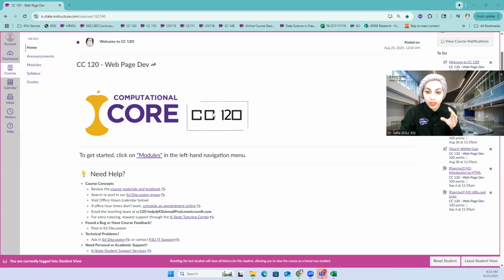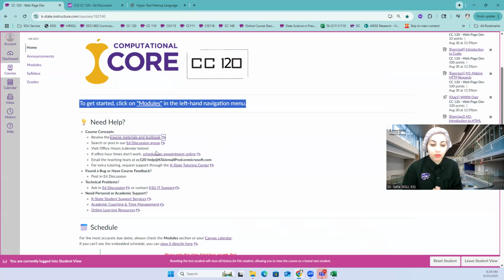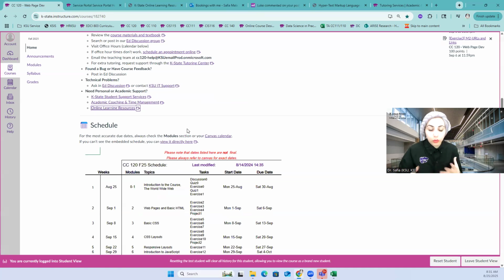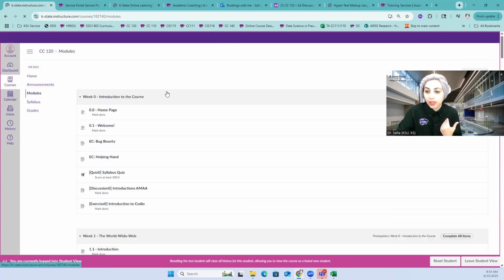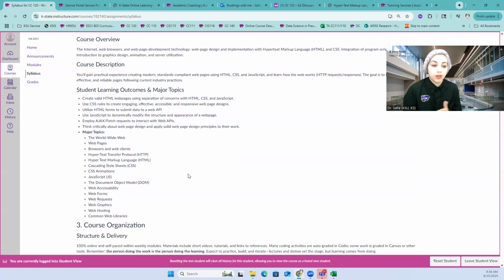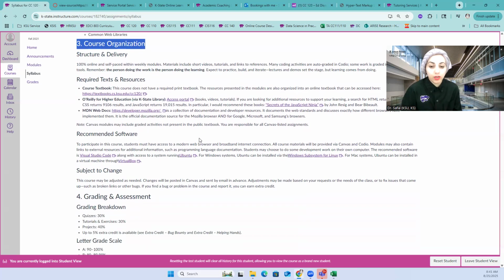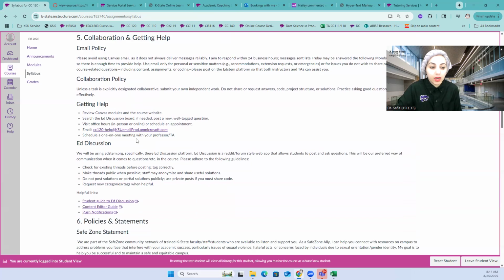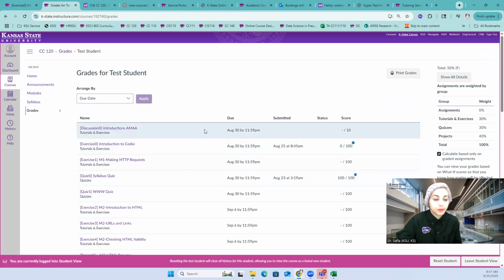CC 120 - Welcome